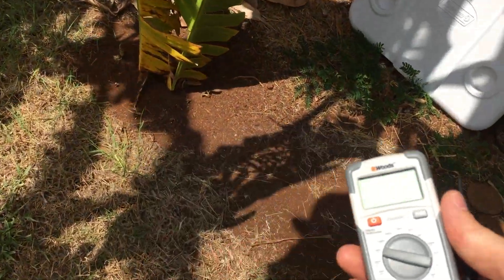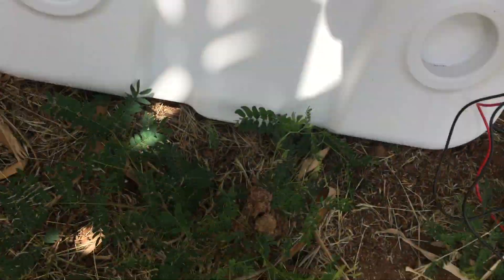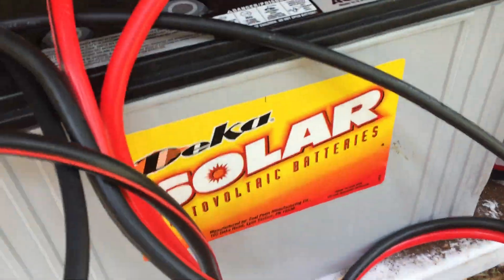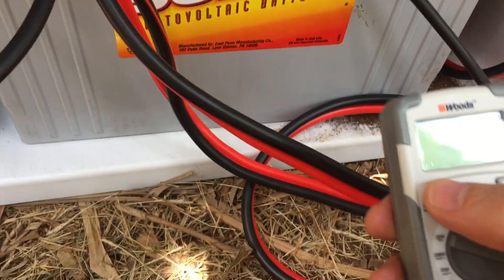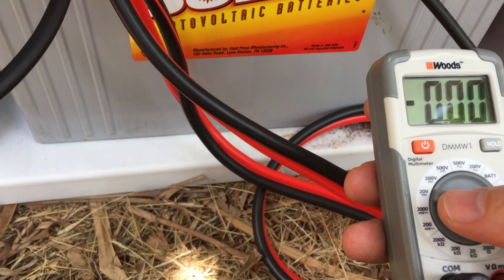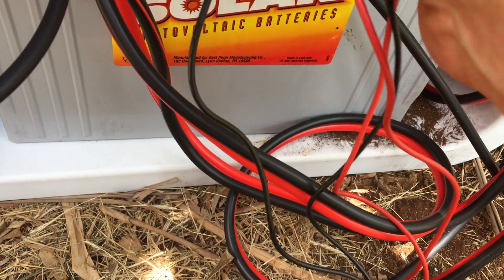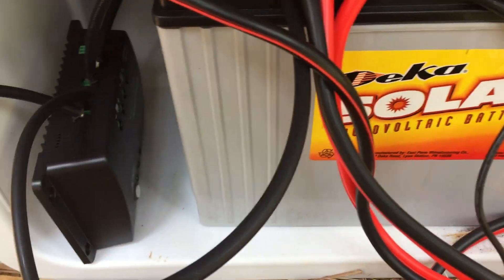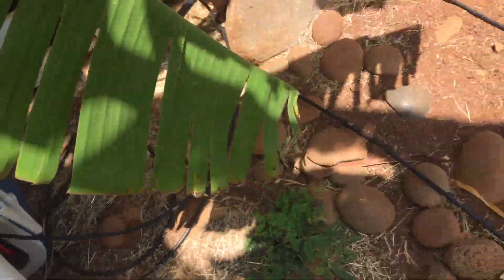Can't wait for my better charge inverter to get here.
Decided after calculating how much energy it draws to charge my leaf that I wouldn't even try to charge it using the solar until my bigger charge inverter arrives.

Right now I am basically just charging my cell phone, which used far less power than I am currently generating.

Nice to finally have a volt meter that works.